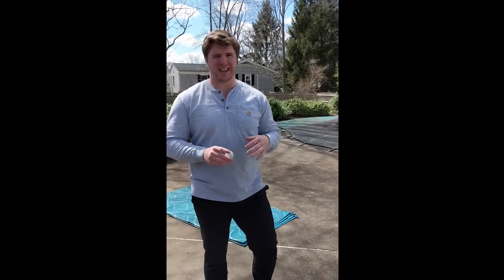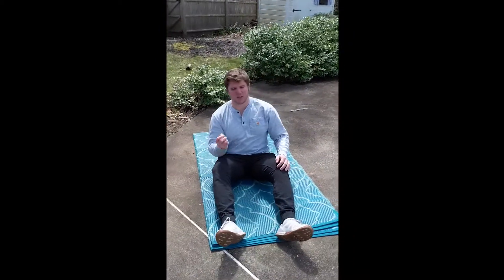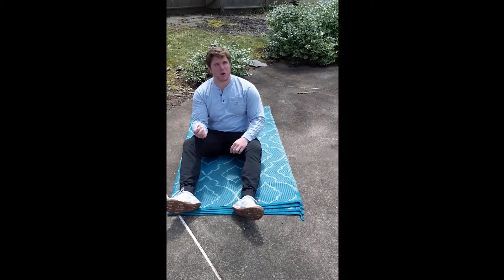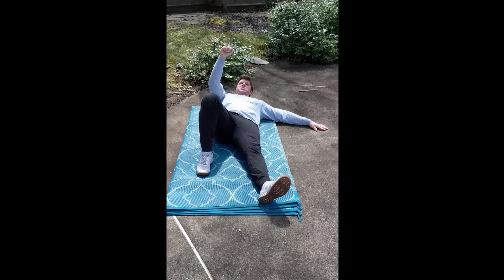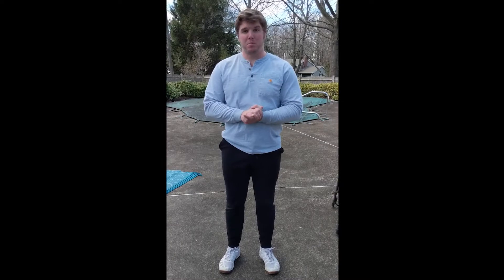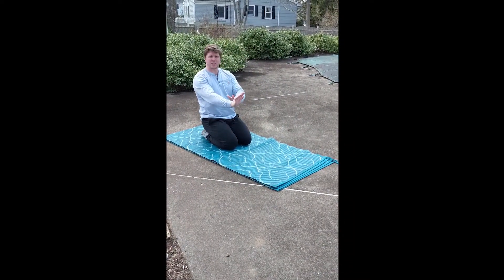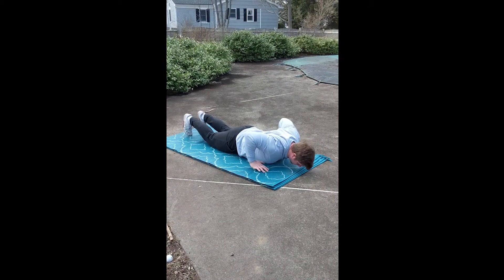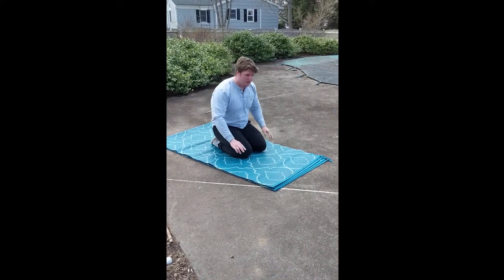X Series Week 2 Day 3